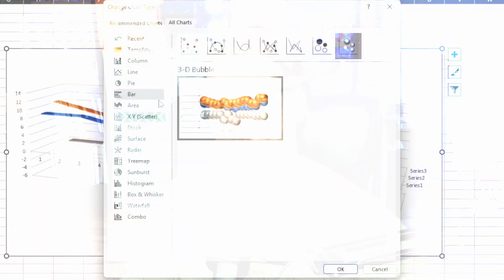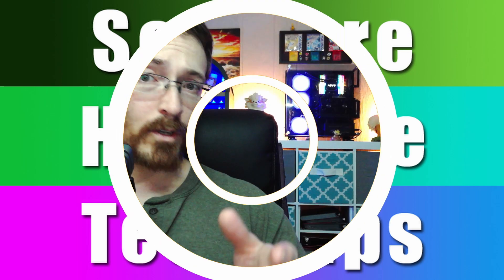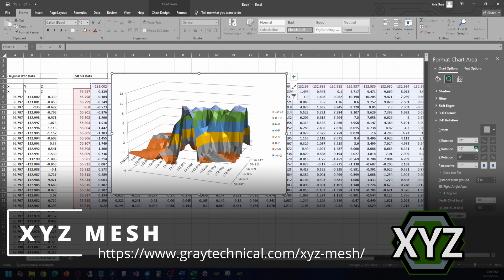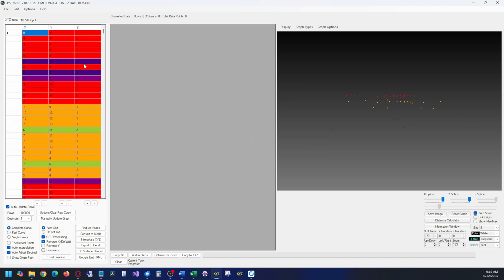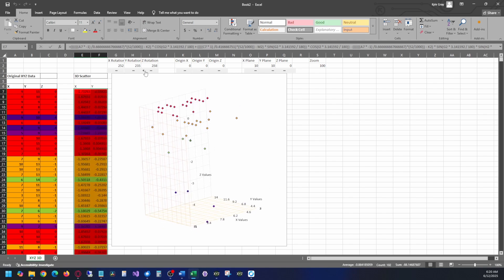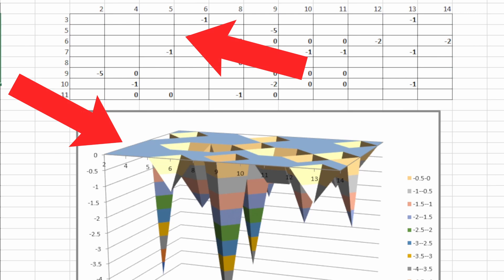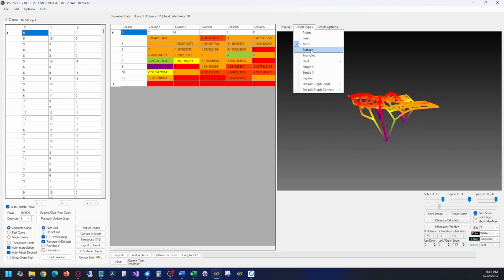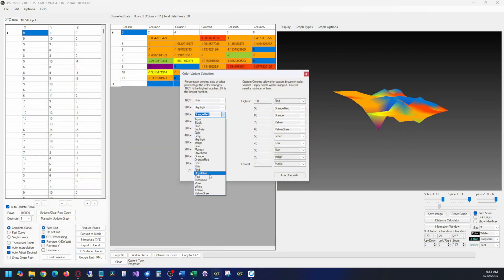3D Graphs in Excel Tutorial – Easy Data Visualization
Create stunning 3D graphs directly in Excel using XYZ Mesh! This tutorial shows you step-by-step how to transform simple XYZ data into interactive 3D scatter plots and surface charts, and then embed them inside Excel workbooks. No VBA, no manual formatting—just copy, paste, export!

Whether you're visualizing data for presentations, engineering, education, or research, XYZ Mesh makes it simple and beautiful.

✅ What you’ll learn in this video:

How to format your XYZ data

How to plot 3D graphs using XYZ Mesh

Exporting 3D visuals to Excel

Creating animated 3D charts

Using auto-curved surface plots for professional charts

No special coding knowledge required—just Excel, your data, and XYZ Mesh.